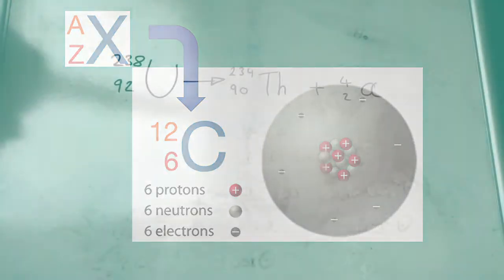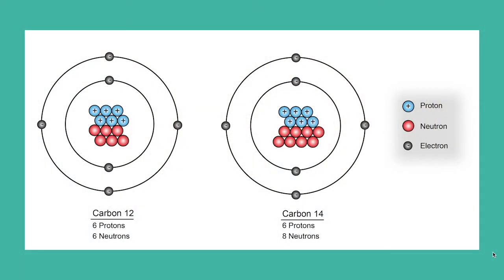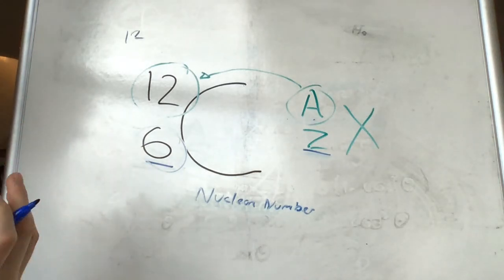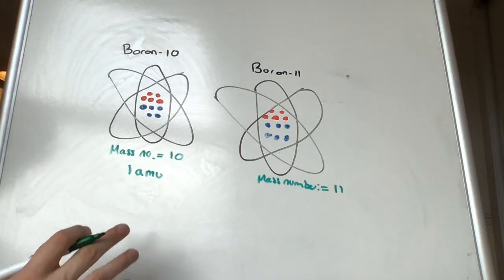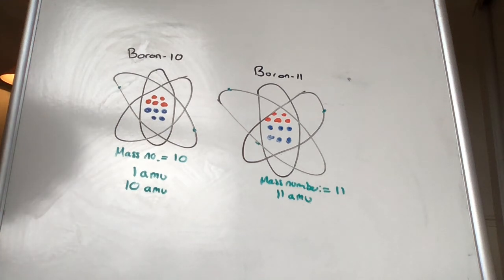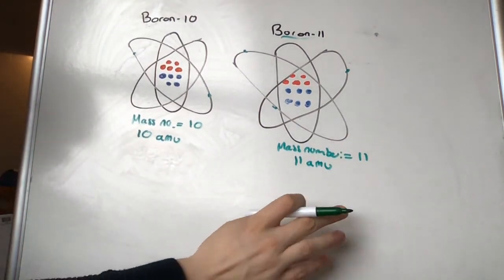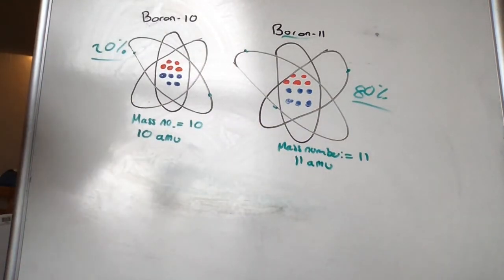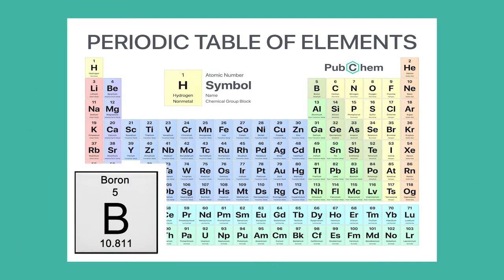Isotopes, Mass Number, and Atomic Mass | GCSE & A-LEVEL | Physics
Subscribe to my personal channel for videos on how to study law effectively & efficiently Today we are going to be looking at isotopes, mass number, and atomic mass… but, to do that, we need to understand ATOMS.

Let’s say we have some carbon. Carbon is an element, which means that every one of its atoms has the same number of PROTONS as any other atom of the same element. So, wherever we are and wherever we go, a carbon atom will always have the same number of protons.

The number of protons inside a carbon atom is 6, meaning carbon always has 6 protons in its nucleus. We can, therefore, say that carbon has a proton number of 6 or an atomic number of 6.

If you liked this blog post you may like my website post on 'The Building Blocks of the Universe'